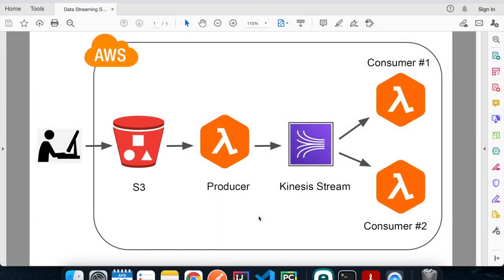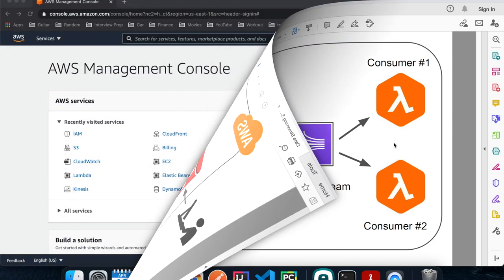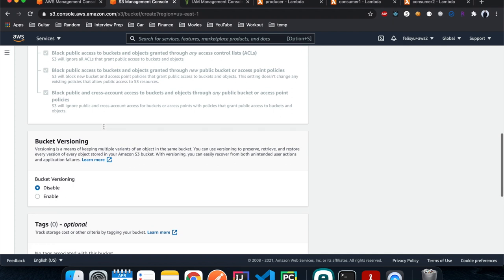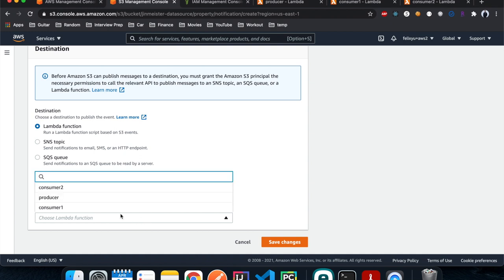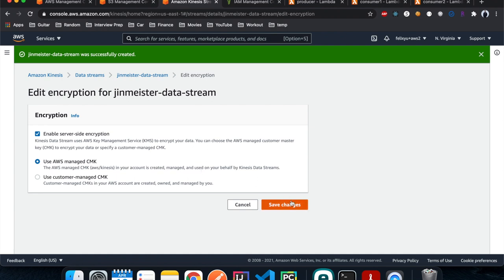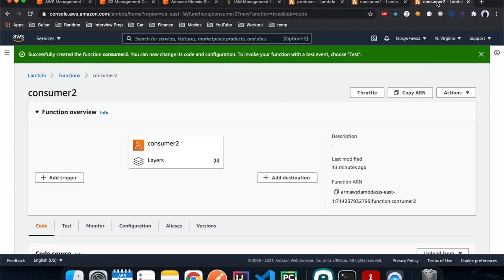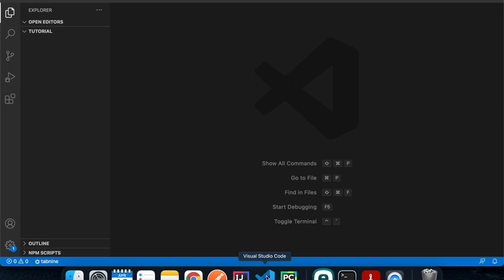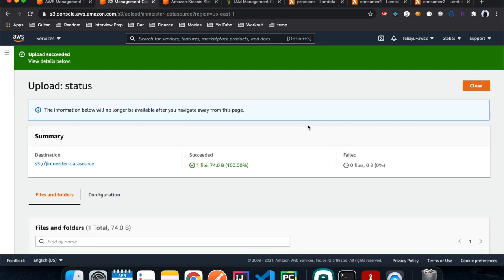Build a Real Time Data Streaming System with AWS Kinesis, Lambda Functions and a S3 Bucket